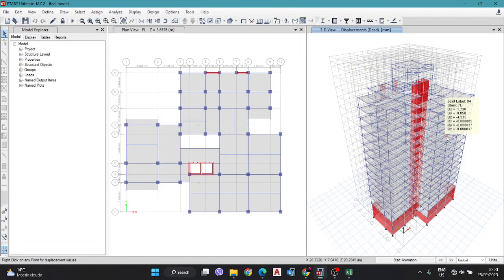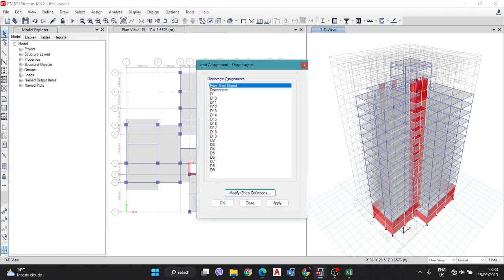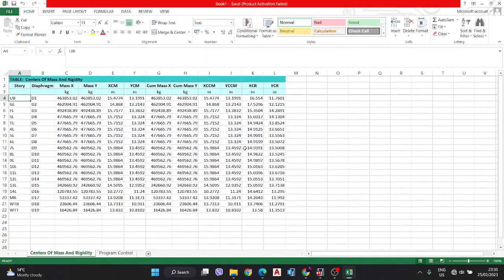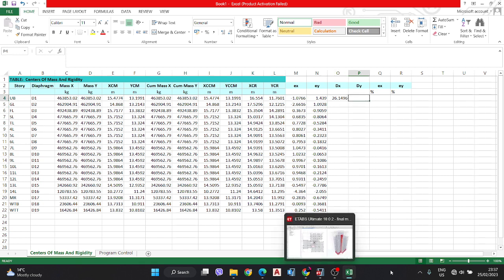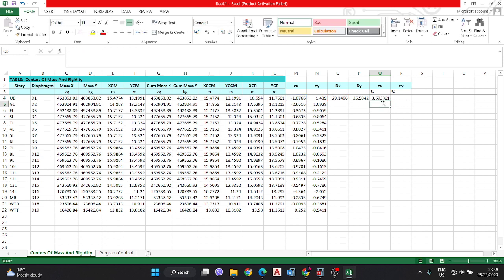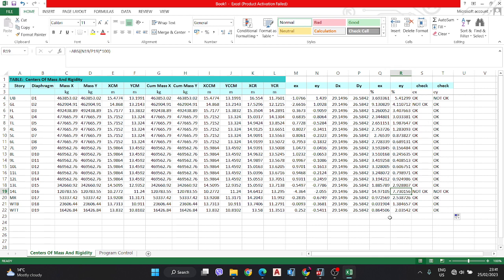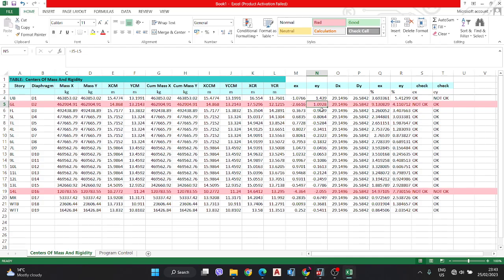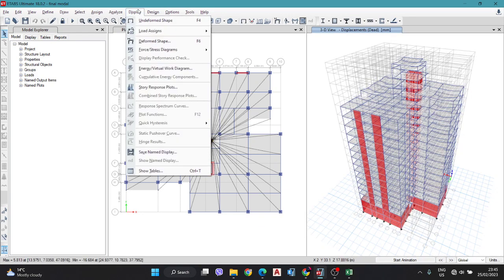Calculate Center of mass and rigidity and overwrite eccentricities in ETABS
Here in this video
fix to problem to show rigidity of floor
calculate center of mass and eccentricity of building in etabs
Check com and COR less than 5%
If e Greater than 5% then
Overwrite Eccentricities